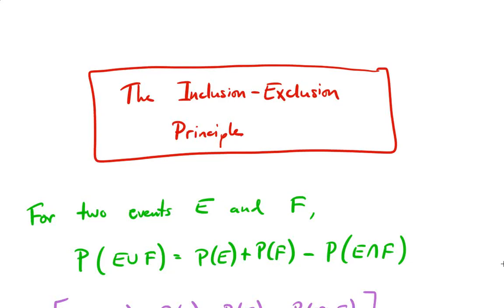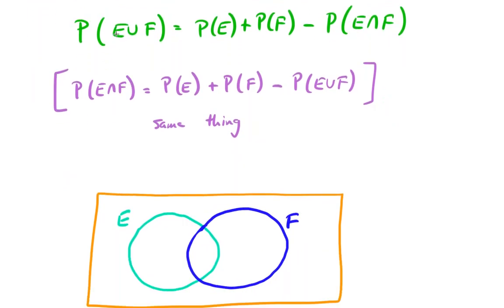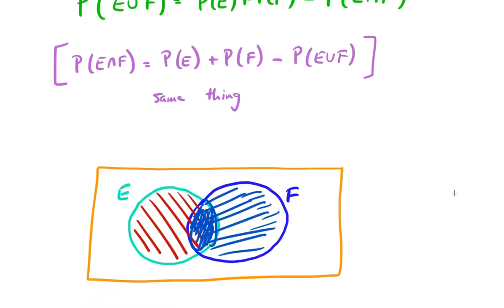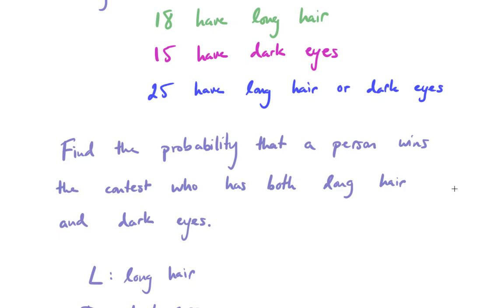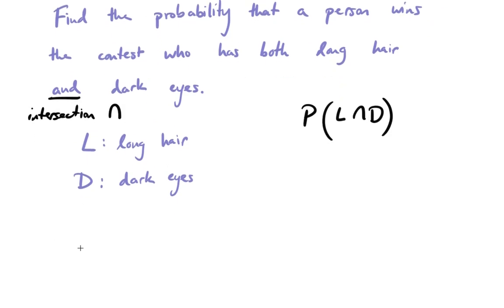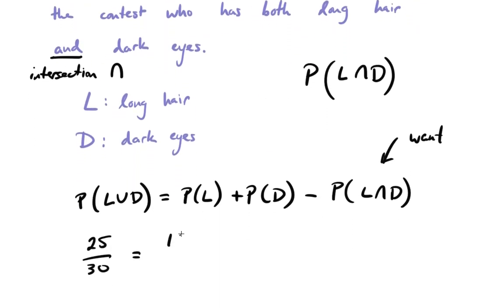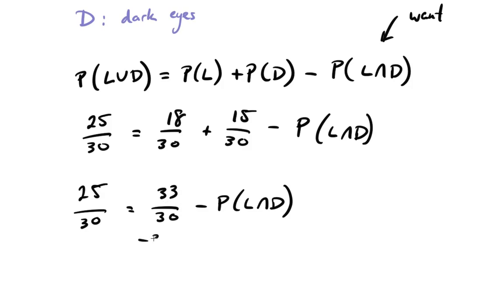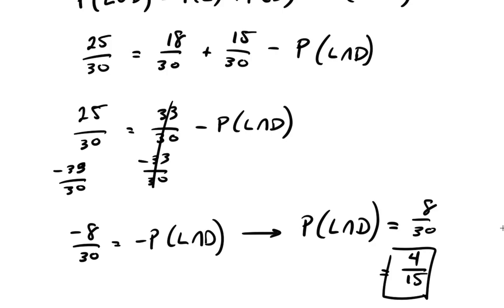The Inclusion-Exclusion Principle